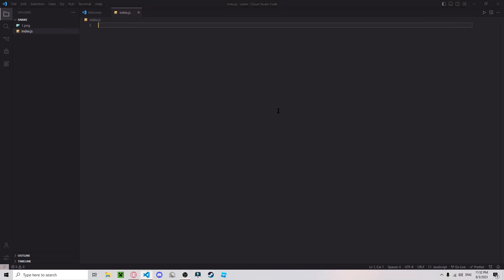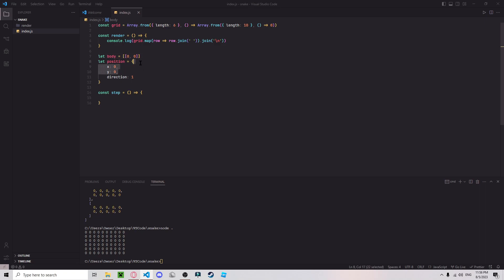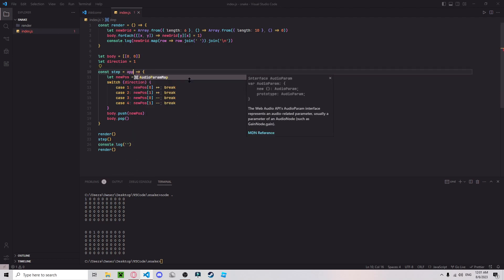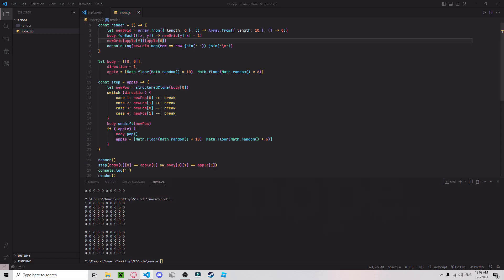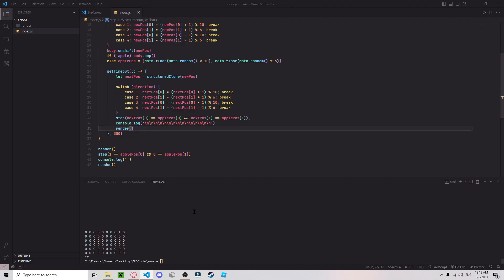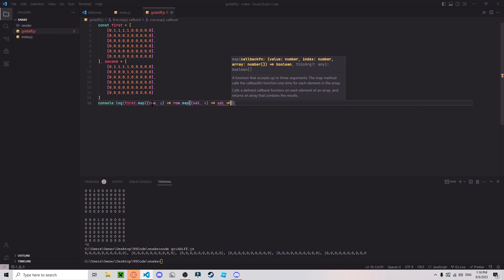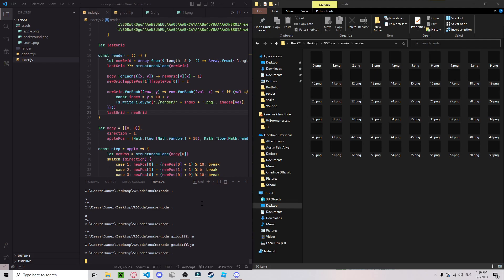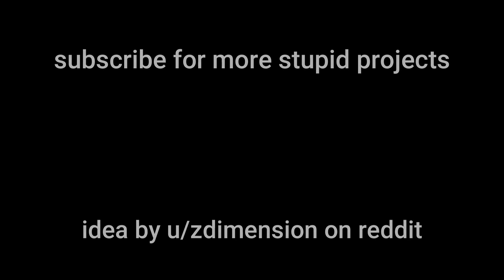I made a game in file explorer